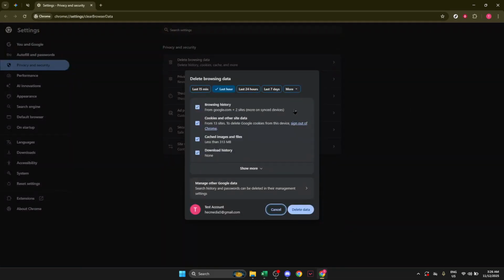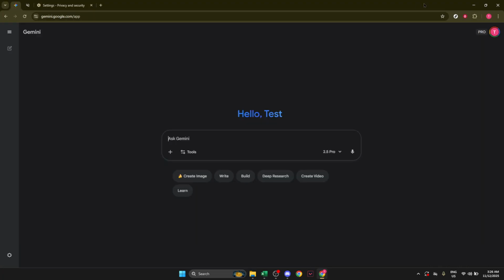How To Fix Google Veo 3 Not Working [2026 Guide]